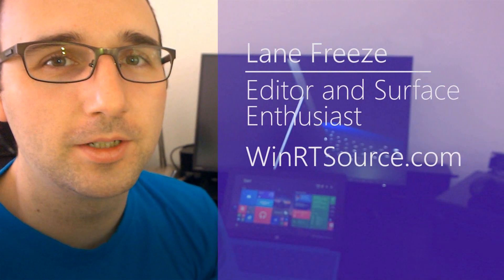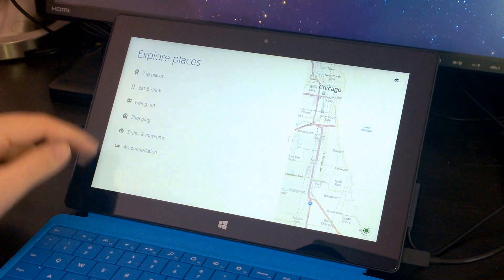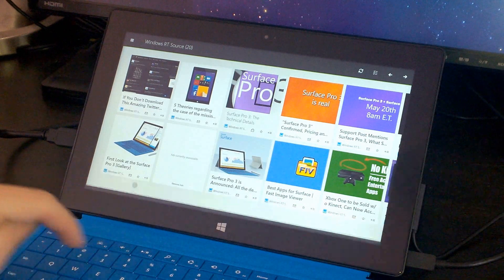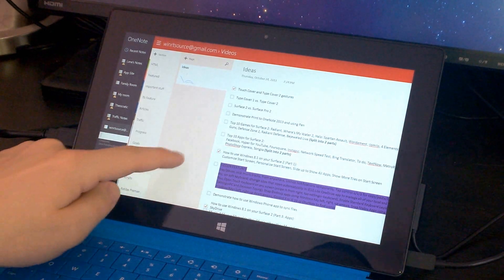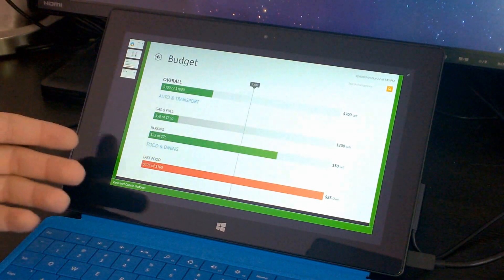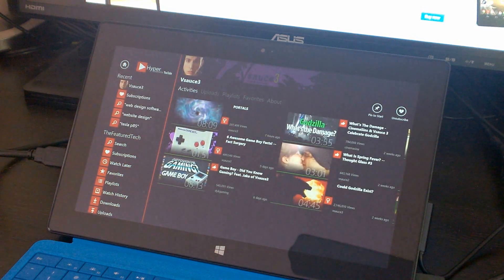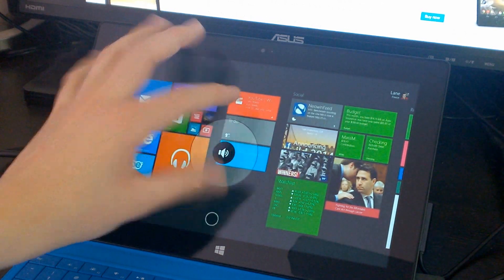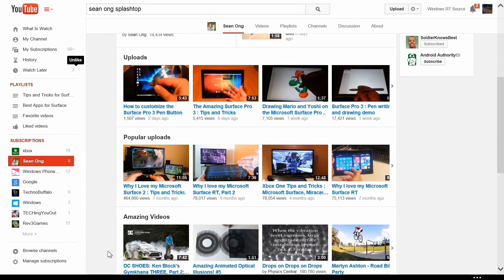Top 10 Best Apps for the Microsoft Surface and Windows 8 - 2014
Sit back and watch our Senior Editor introduce you to the absolute best apps for the Surface from the Windows Store. These apps are great on your Windows tablet or Desktop, and take full advantage of your excellent hardware.